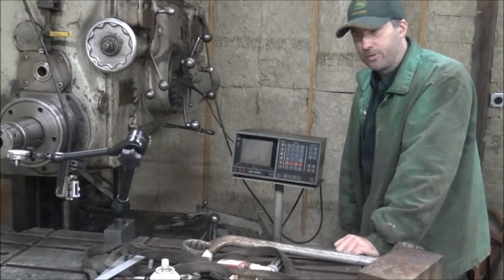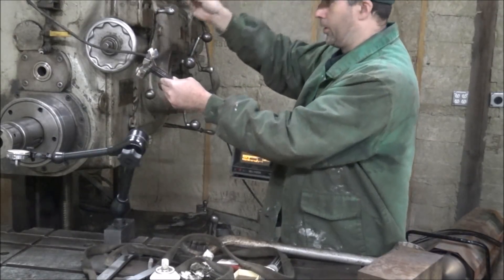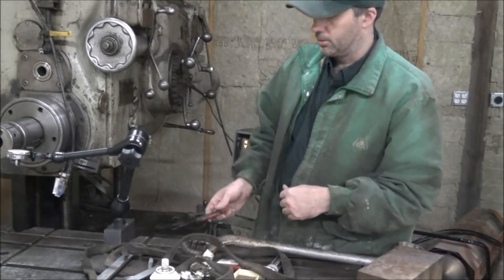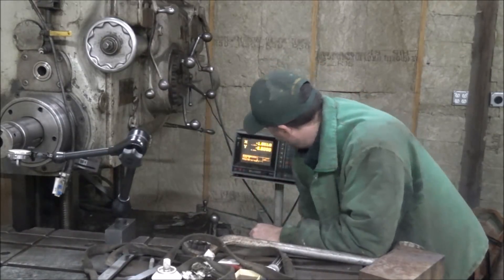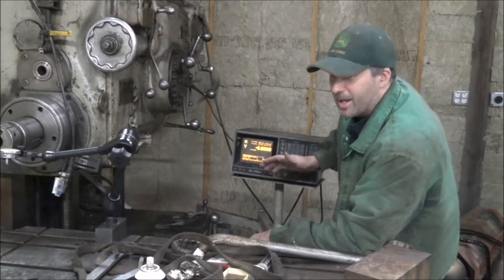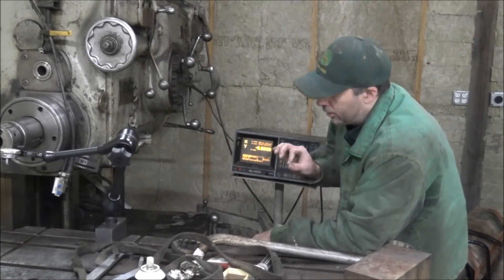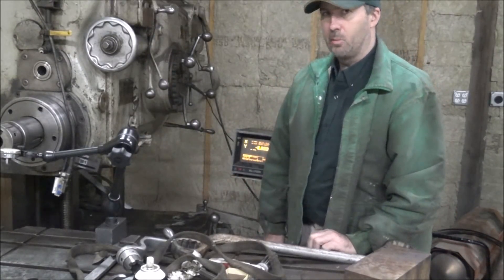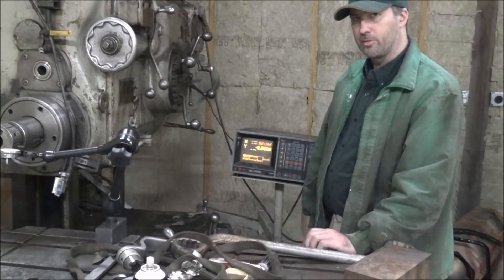Almost Accu-Rite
Did some fooling with the antique accu-rite DRO and almost got it working. At least it sometimes works right now! I think the right tools and some more tweakage could get it back to 100%.